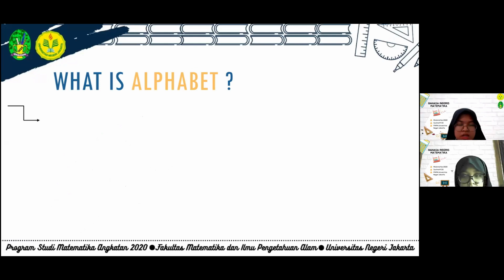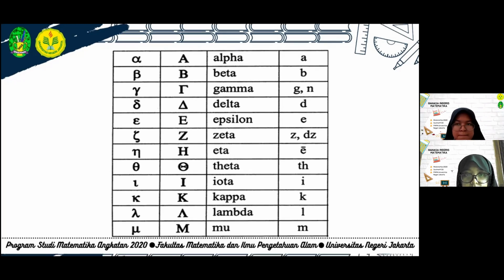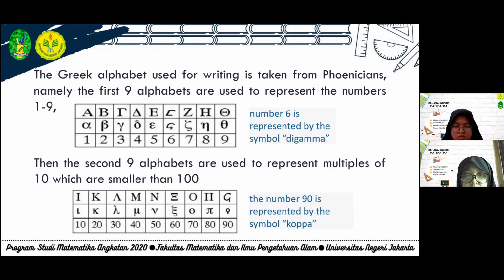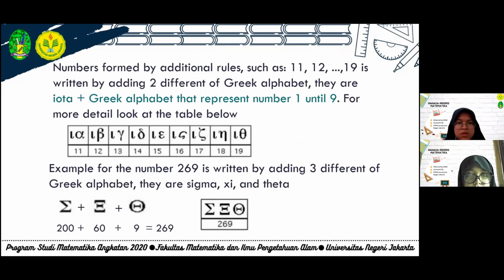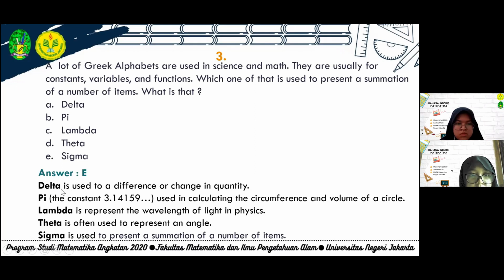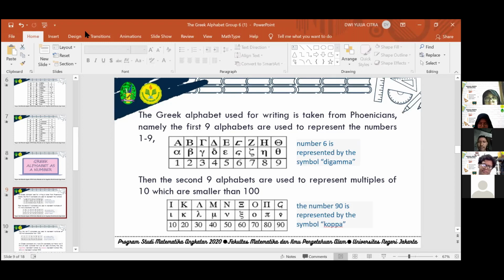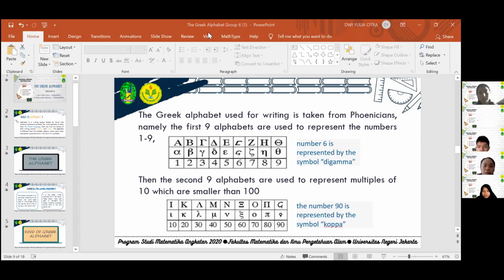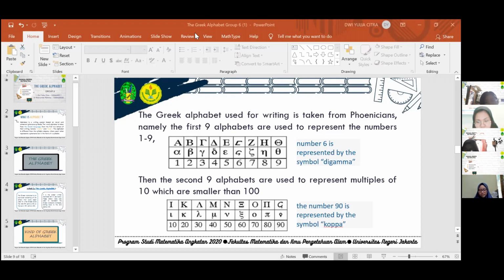The Greek Alphabet_English for Math 114 Matematika 2020 UNJ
English for Math 114 (Matematika2020 UNJ)

English Course for Math Class, State University of Jakarta. Explaining all kind of the Greek Alphabet in English. In this part of Lesson, we use Zoom as Platform and PowerPoint as Tool to explain. By listening to this part of Lesson, you can learn various kind of Greeks Letter, their examples and how to use them in mathematical way.